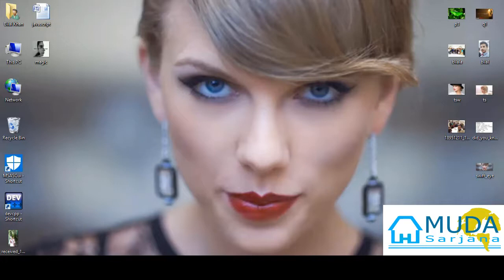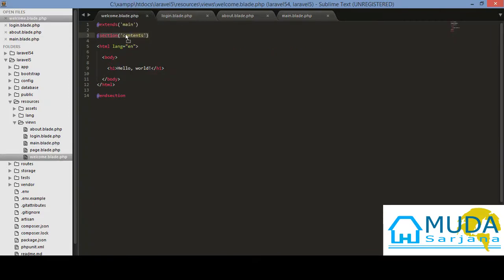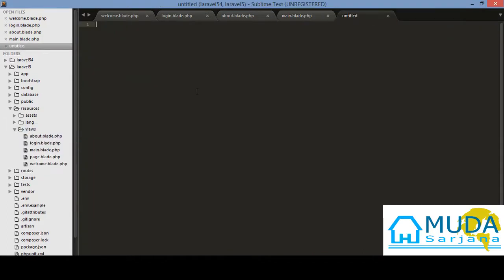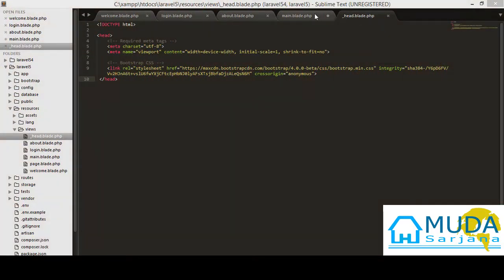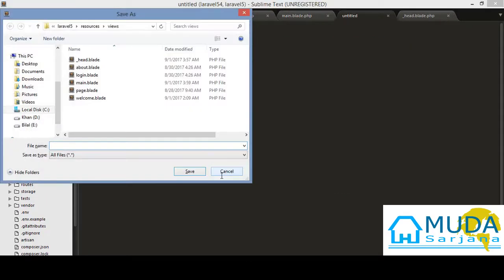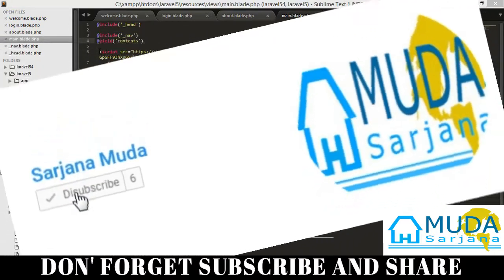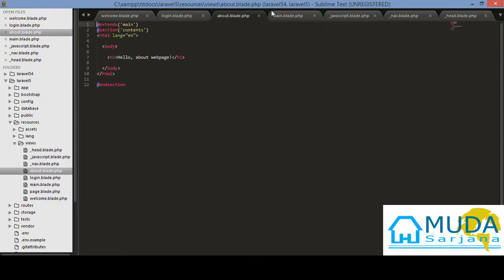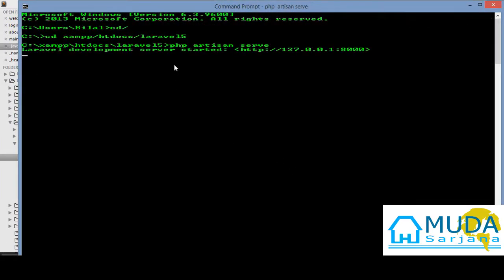Partials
013 Partials